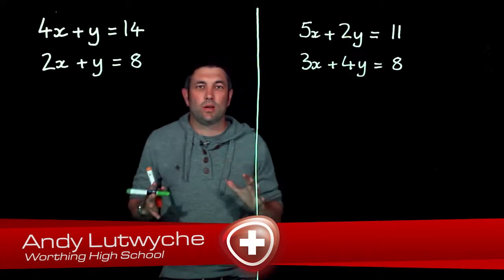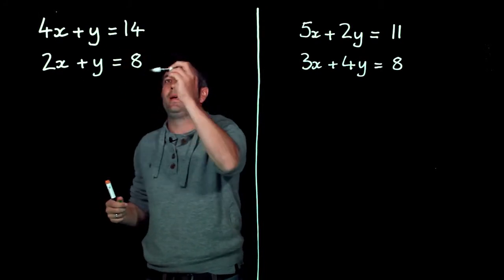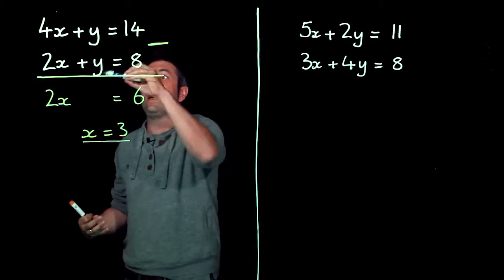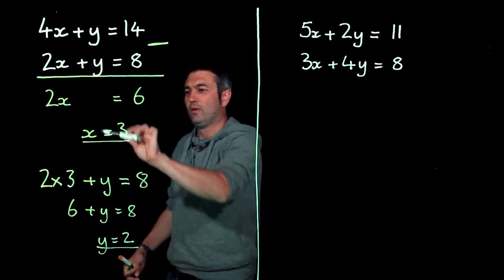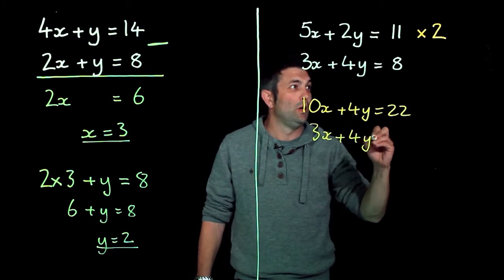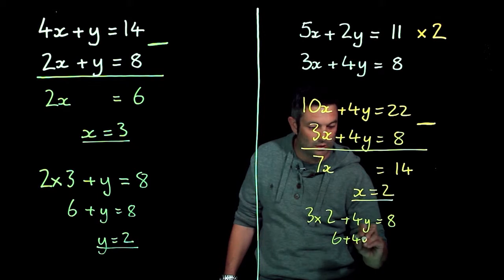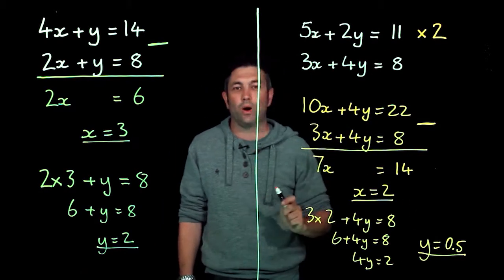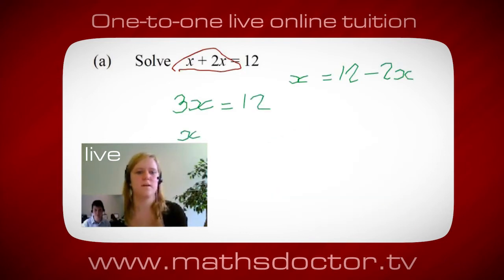429 Simultaneous equations both positive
Maths GCSE - Simultaneous equations negative and positive signs